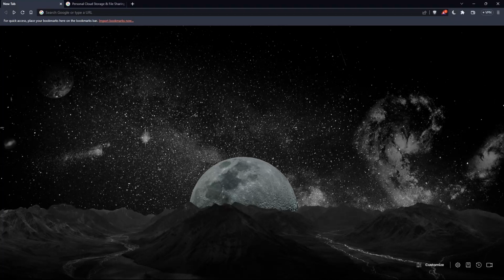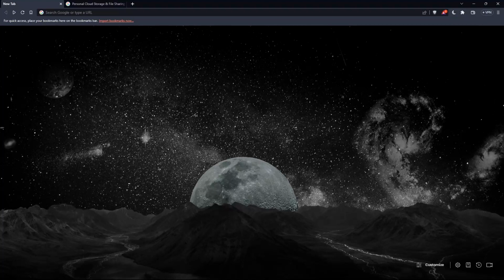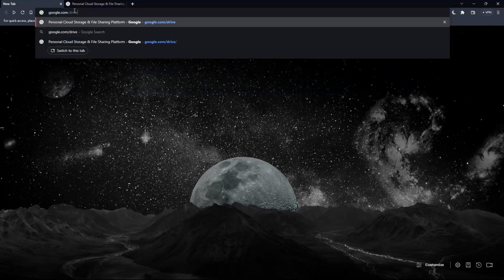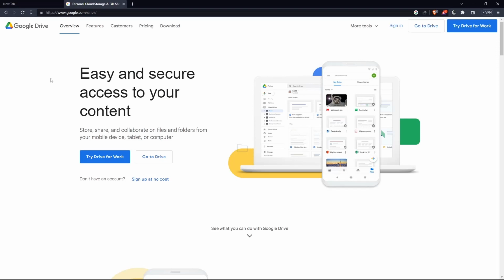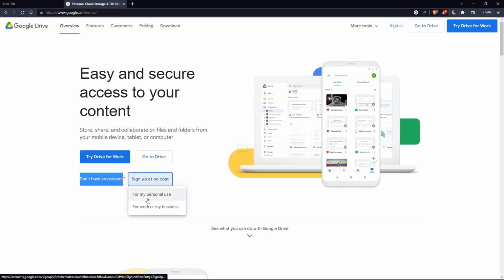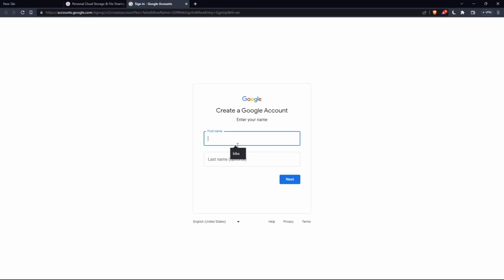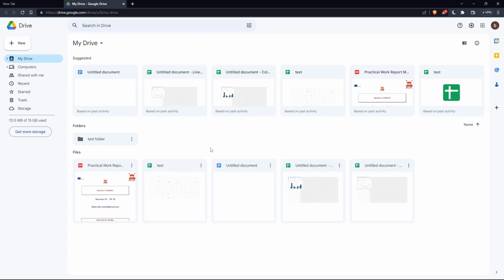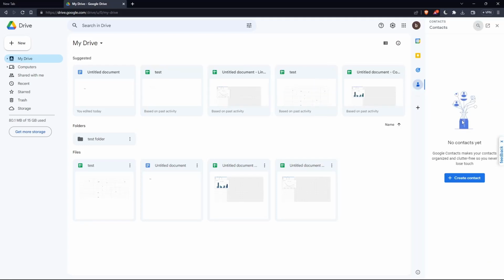How To Block Someone Google Drive Tutorial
Today we talk about block & unblock people in google drive,block users in google drive,block spammers and gross people on google drive,block someone google drive